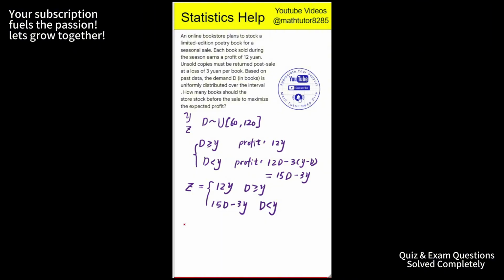[Statistics / Variable ] Optimizing Bookstore Profit with Variable Demand (Quiz-Exam) (A20250723)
[ University Statistics / AP exam / IB exam ] Optimizing Bookstore Profit with Variable Demand(Quiz-Exam level questions)

This Video (based on our math blog and class recordings) focuses on two distinct mathematical problems. The first briefly mentions evaluating a complex limit that results in an indeterminate form. The primary content, however, details a business optimization problem for an online bookstore aiming to maximize profit from a limited-edition book sale. This involves calculating expected profit based on variable demand, setting up a piecewise function, and using calculus (specifically, derivatives) to determine the optimal number of books to stock. The source emphasizes understanding the profit structure, expressing expected profit through integration, and maximizing that expression to find the best stocking quantity.

Limits

Derivatives

Integrals

Integration Techniques

Vectors

3D Space